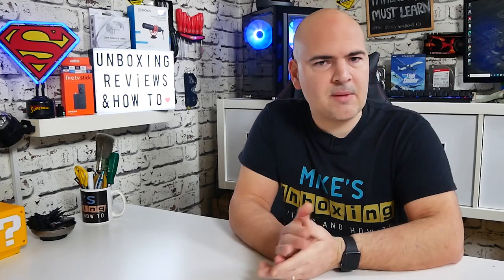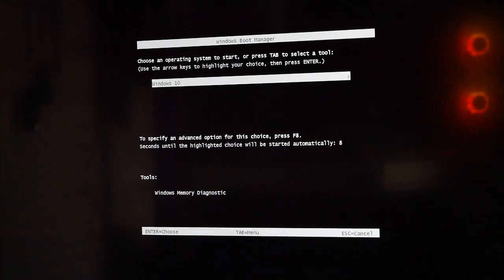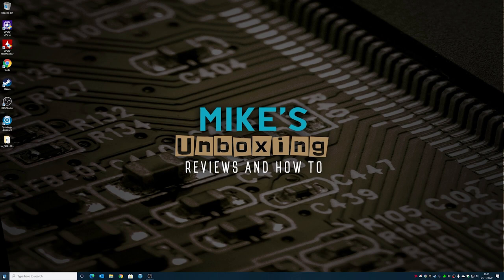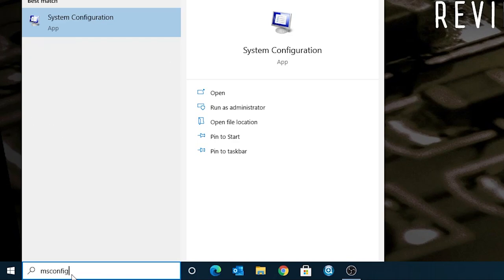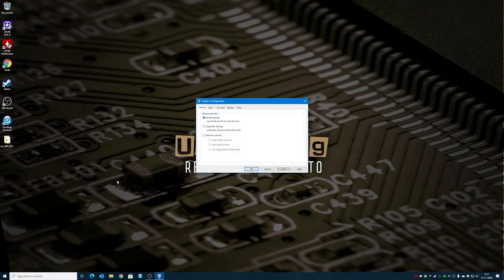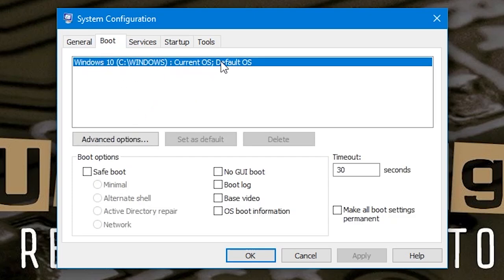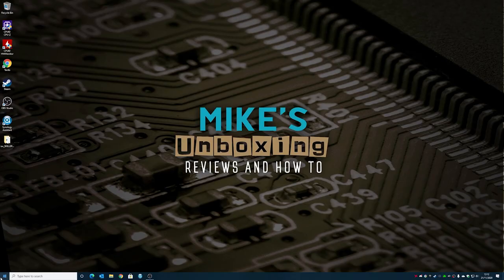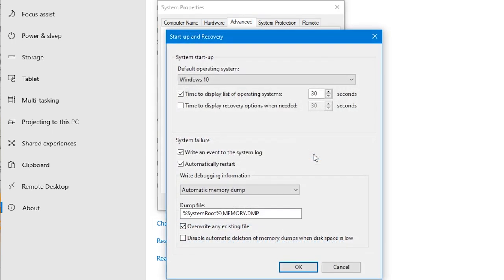FIX Windows Boot Manager Message On Startup Help Reduce Boot Times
How to FIX or remove Windows Boot Manager Message On Start up this will help you to reduce boot Windows boot up times